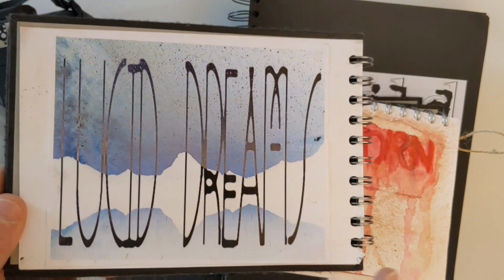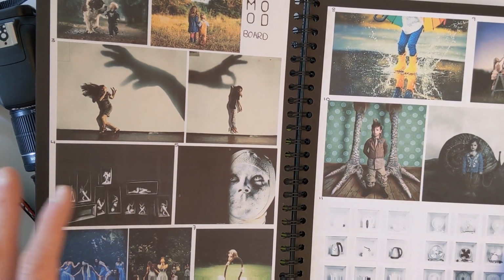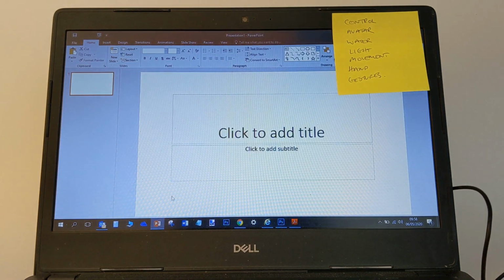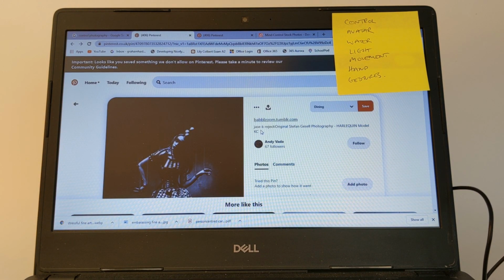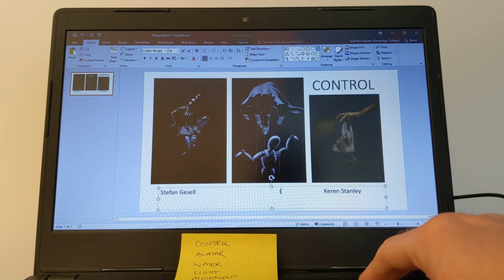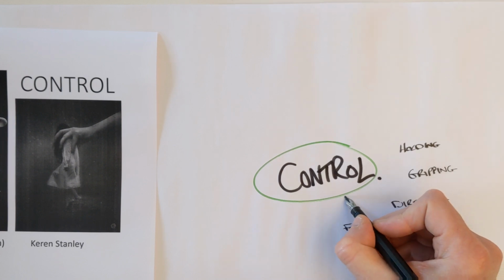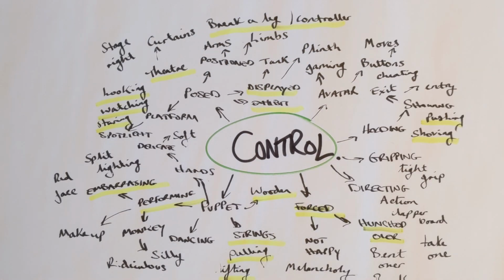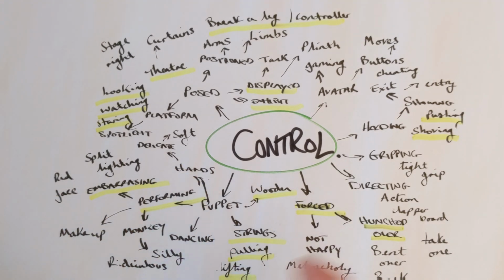Making a Mood Board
This video I show you how to create a mood board of images Ms develop your project ideas even furrher